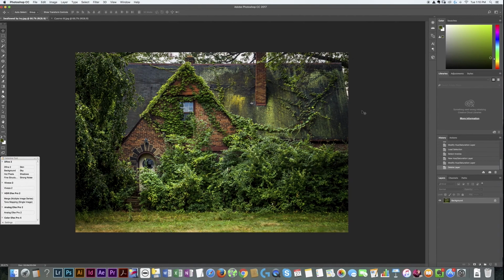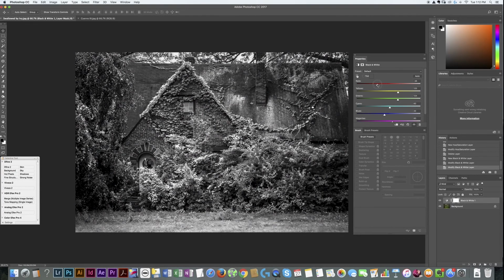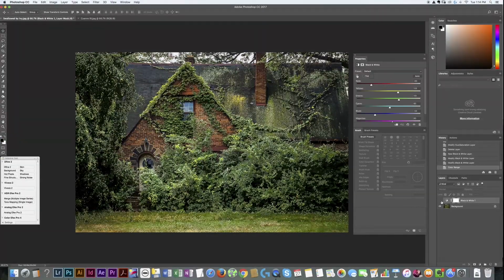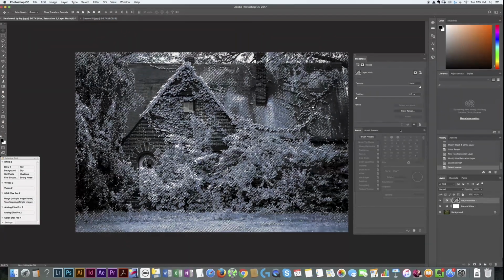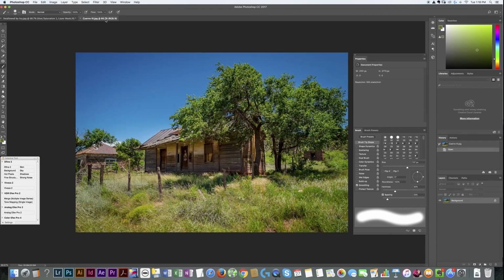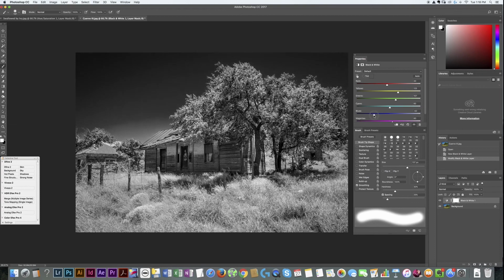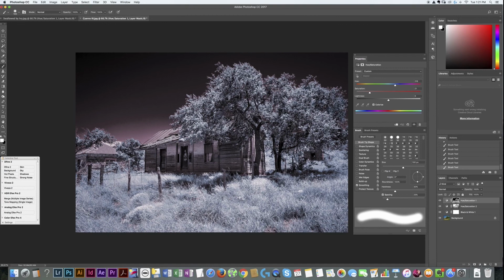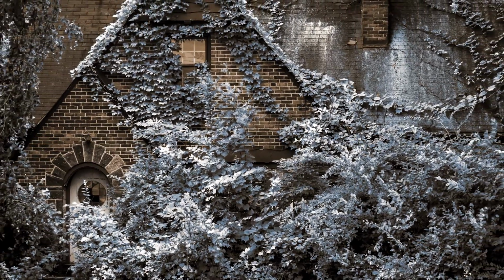PHOTOSHOP - Infrared Effect Tutorial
In this tutorial, I show how you can achieve a fake infrared tutorial in Photoshop.